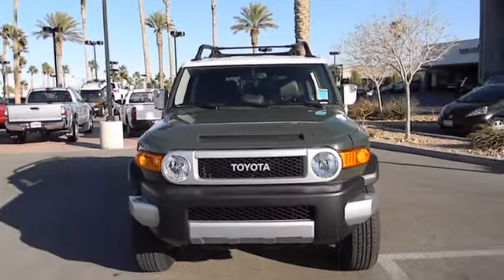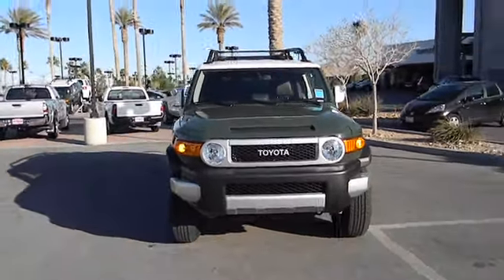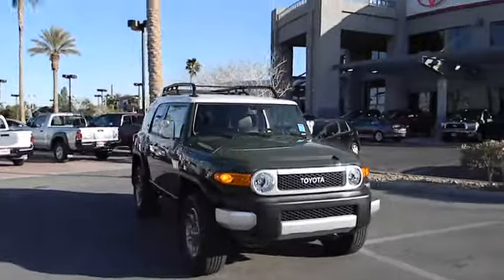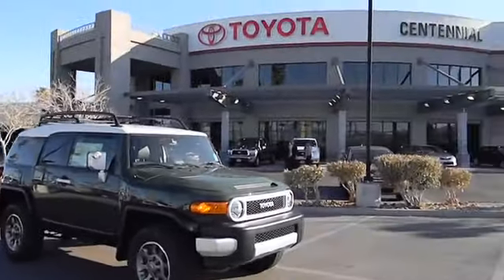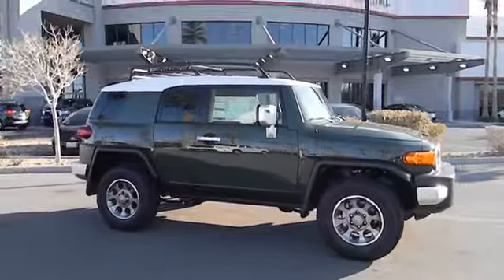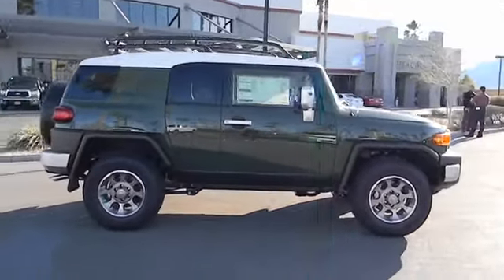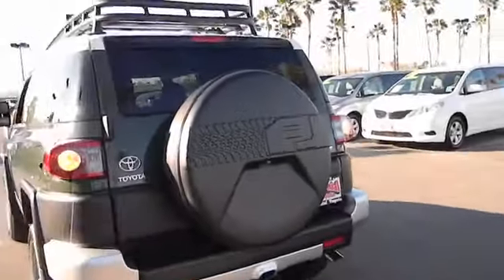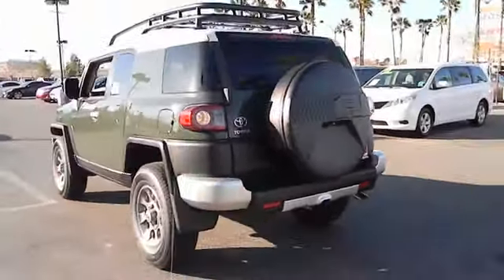2013 Toyota FJ Cruiser - Sport Utility 2D Las Vegas, Henderson, North Las Vegas, Reno, Car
2013 Toyota FJ Cruiser  - Stock#: 00830898 - VIN#: JTEBU4BF7DK164003

Centennial Toyota
6551 Centennial Center Blvd